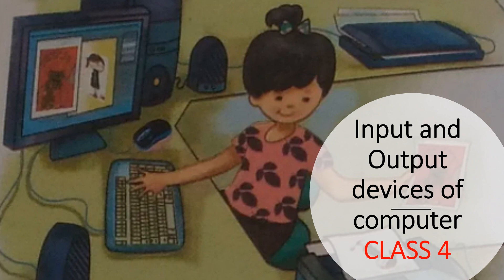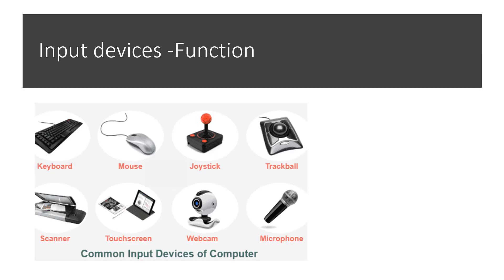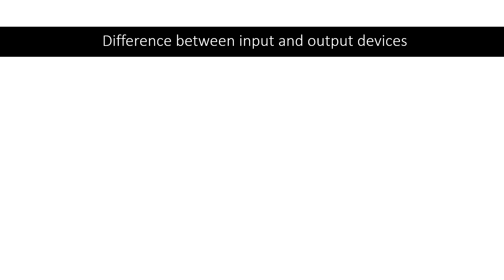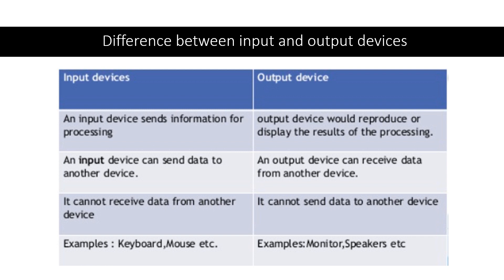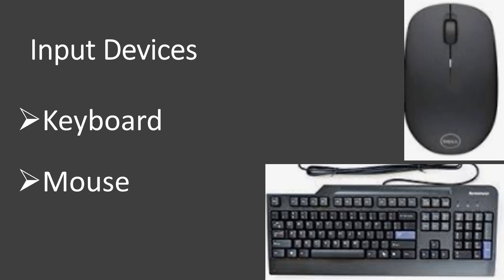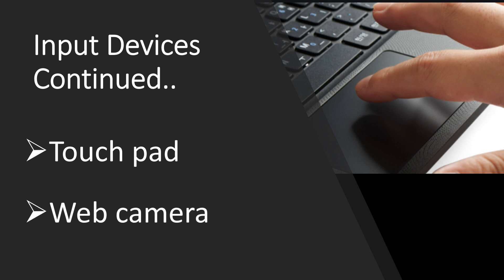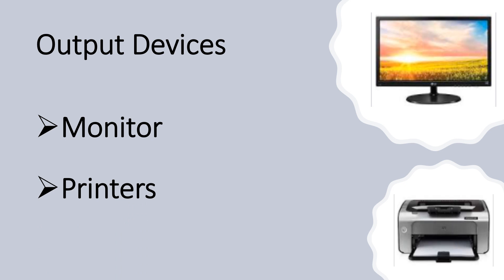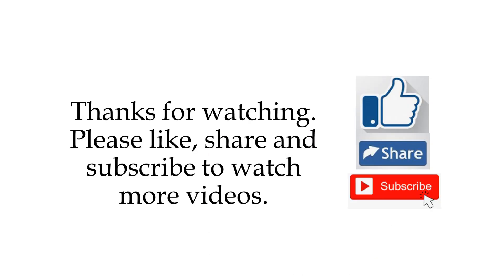Input and Output devices of computer CLASS 4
Covers Input and Output devices of computer CLASS 4